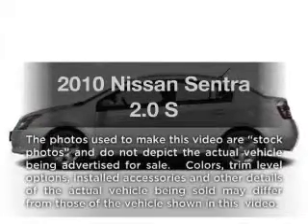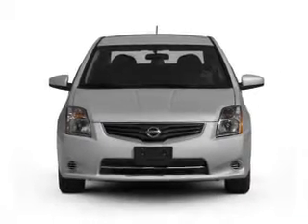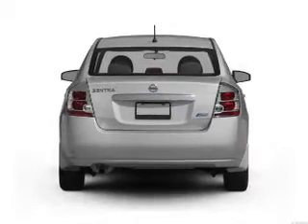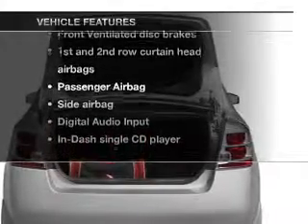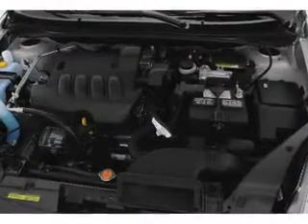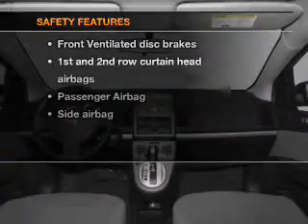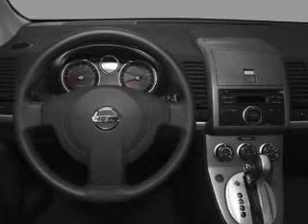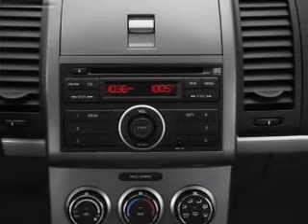2010 Nissan Sentra - Crystal Lake IL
Year: 2010
Make: Nissan
Model: Sentra
Trim: 2.0 S
Engine: 2.0 liter inline 4 cylinder 16 valve
Transmission: Continuously Variable
Color: Aspen White Pearl
Mileage: 27579
Address:
5656 Northwest Hwy